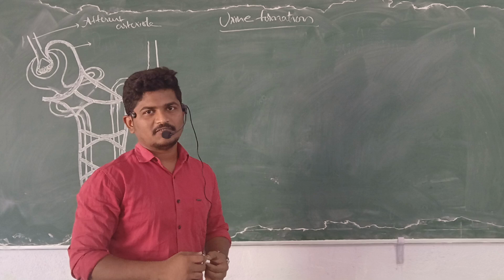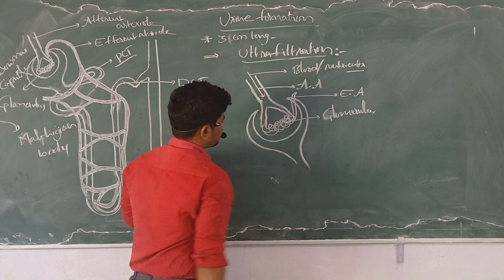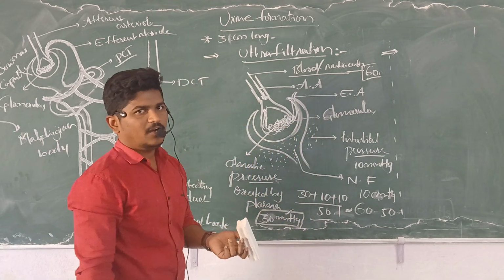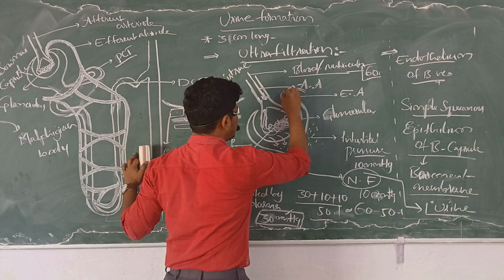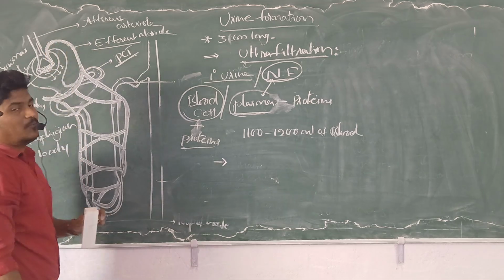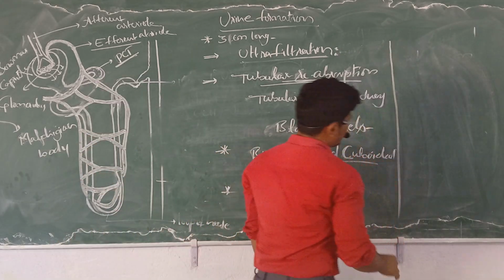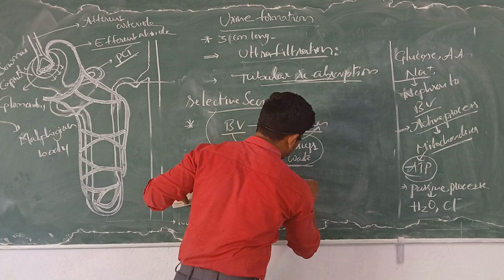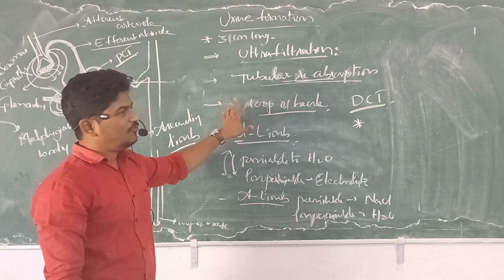6 March 2025